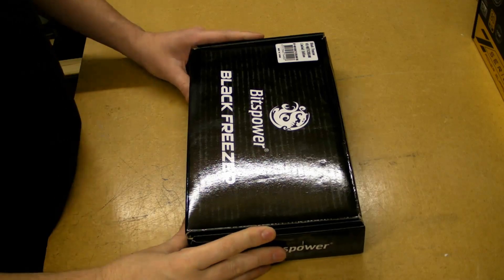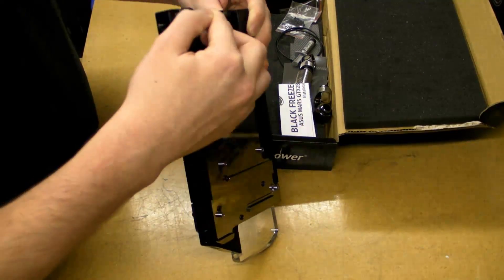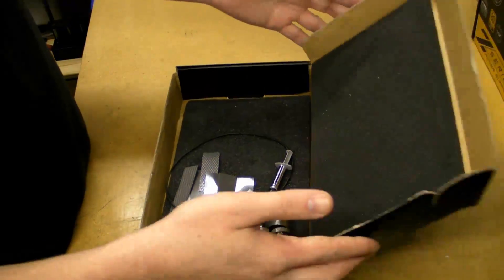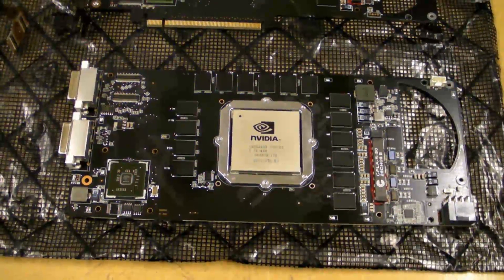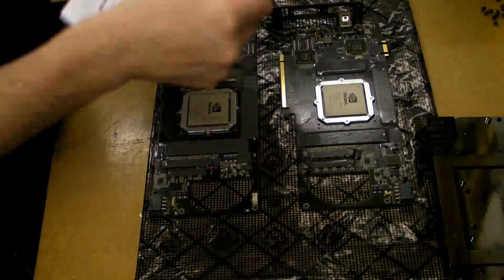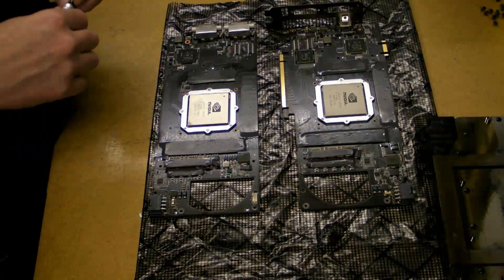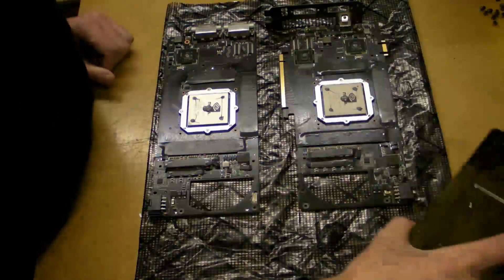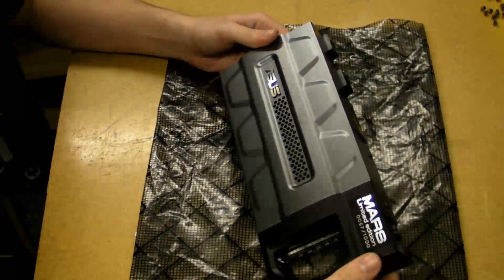Aries - How to water cool an Asus MARS - BITSPOWER VG-NGTX285AM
I strip the £1000 Asus MARS and fit the Bitspower Ltd Eddition water block!